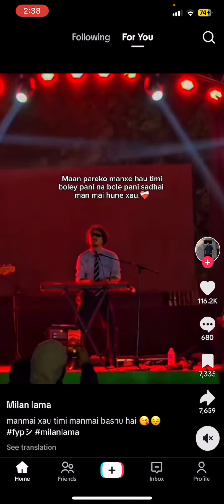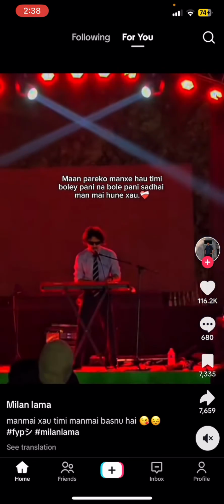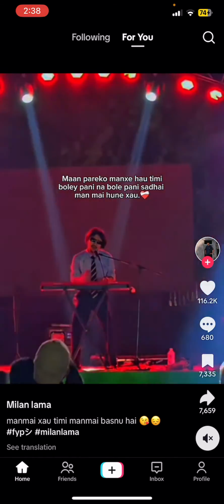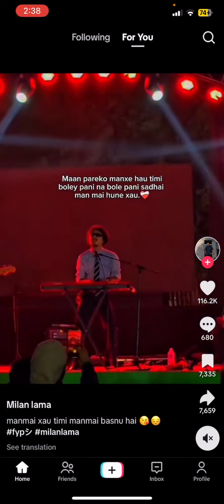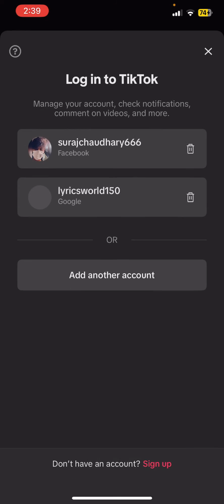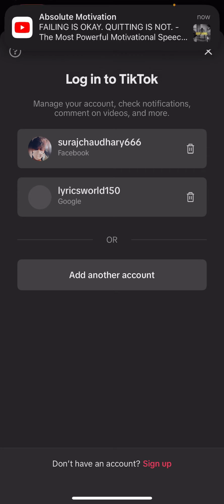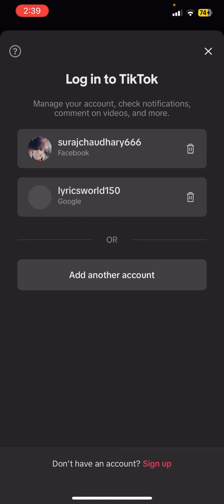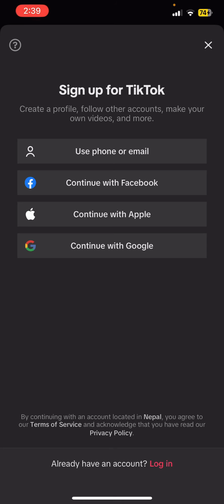How to Create Account on Tiktok 2024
New to TikTok and ready to join the community? Watch this video to learn how to create a TikTok account. Follow our step-by-step guide to sign up, set up your profile, and start creating and sharing videos on TikTok.